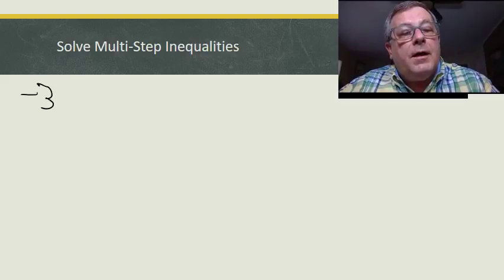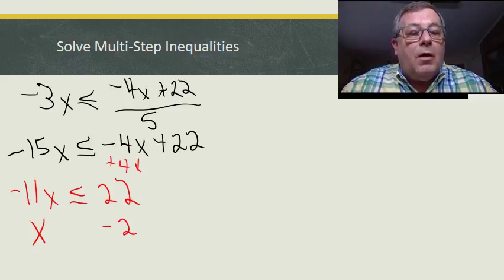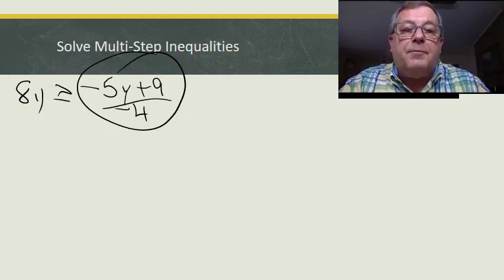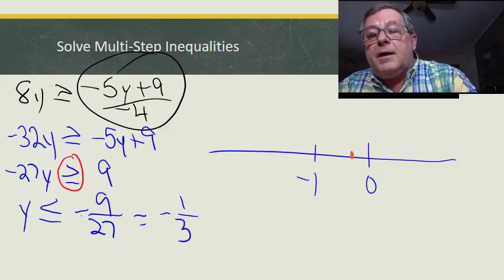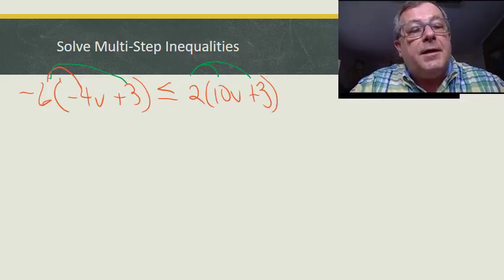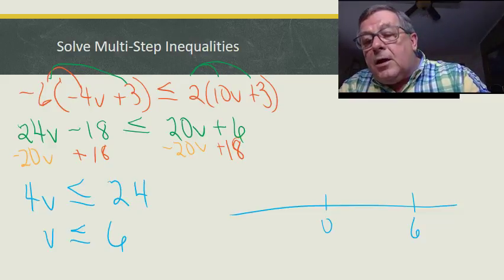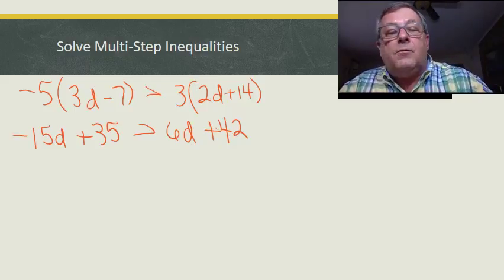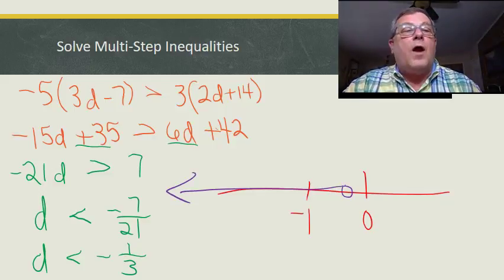Multi Step Inequalities